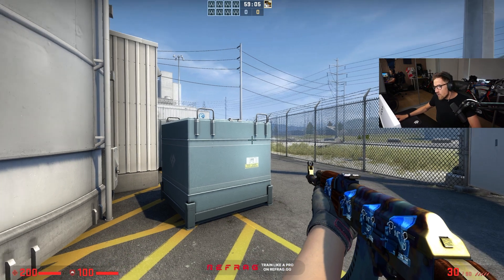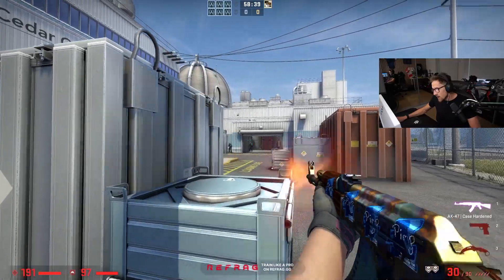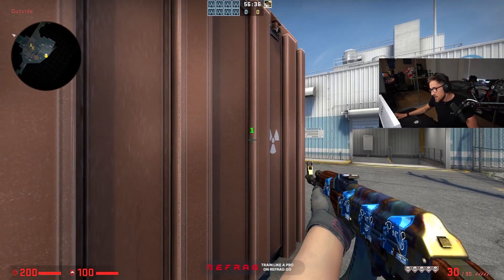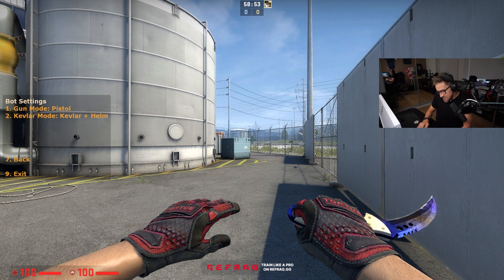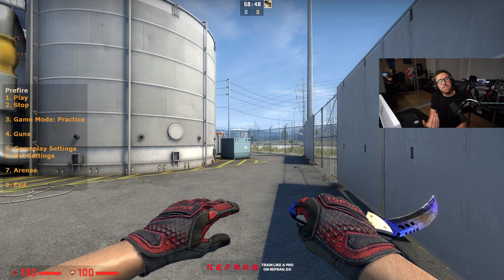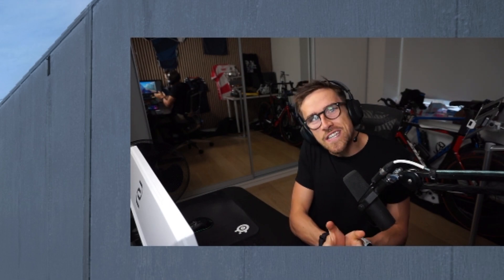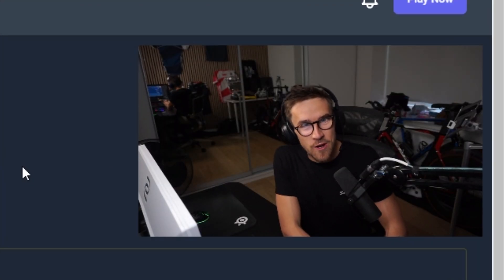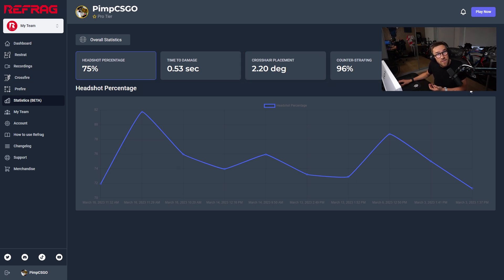How to improve your aim in Counter Strike with Refrag Prefire Mode!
For those who don't know I am a Co-Owner of Refrag and help develop the training mods. Refrag is a suite of CS:GO training tools and mods that we develop to help players of all levels improve at the CS:GO, it is a paid subscription service with server locations around the globe, check it out @ https:// www .refrag.gg/ ► Join the safest and most innovative CS:GO skin marketplace, GamerPay. Sign up via my link and earn €10 on your first purchase: